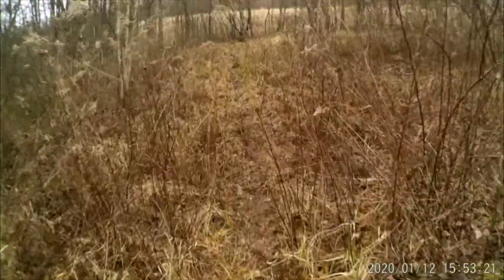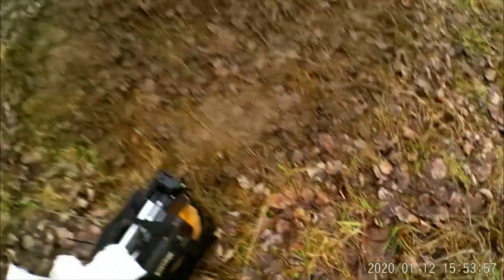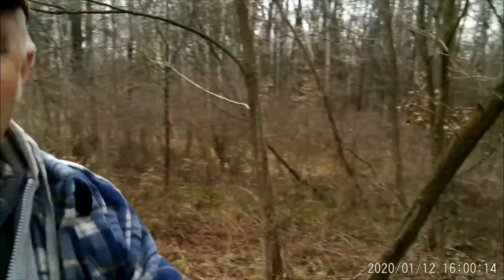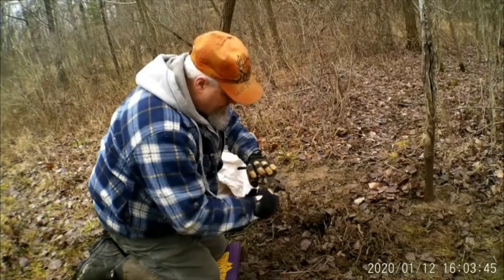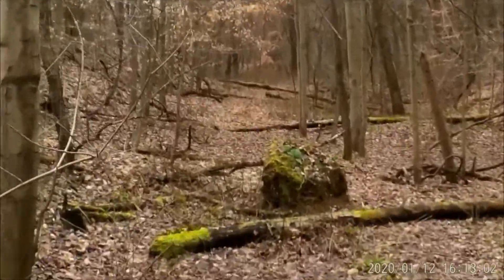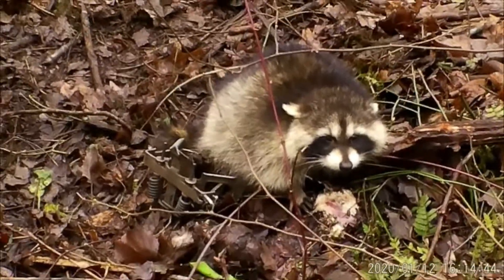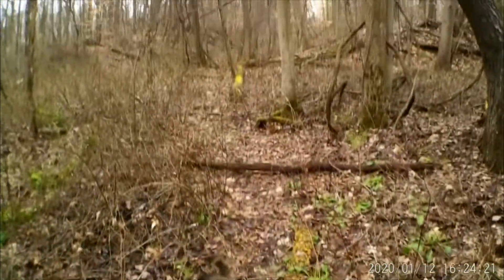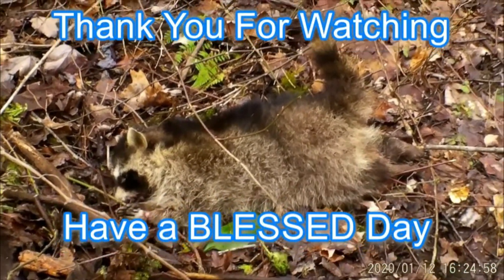2019-2020 Trapping. Got a Double, update from check day through 9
update on the trapline. we have a double catch on the line. hope you enjoy.